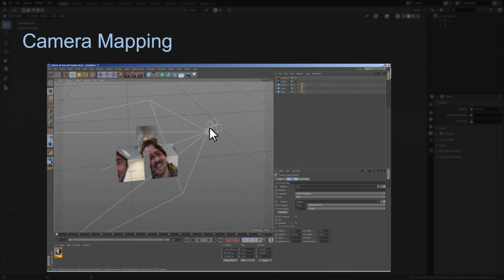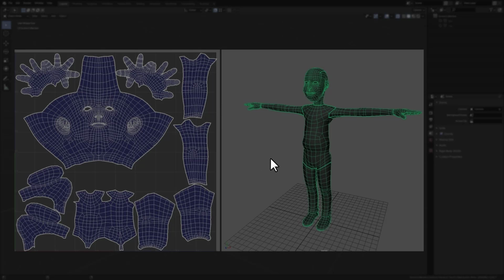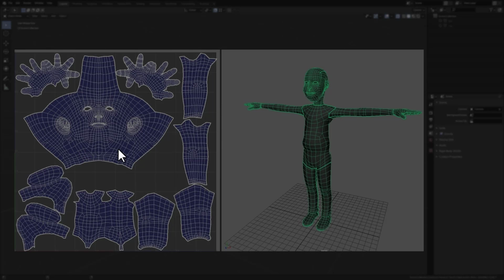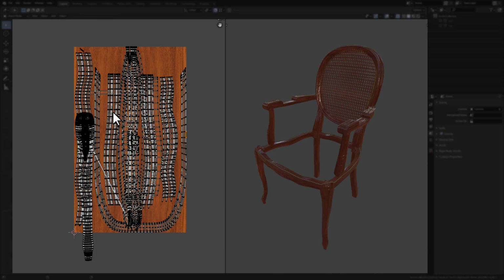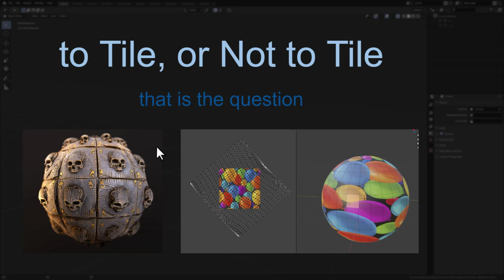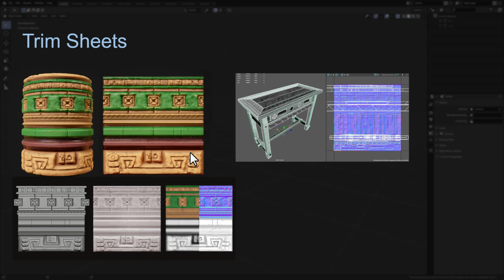Material Mapping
An intro to the various wways textures and materials can be mapped onto 3D surfaces.